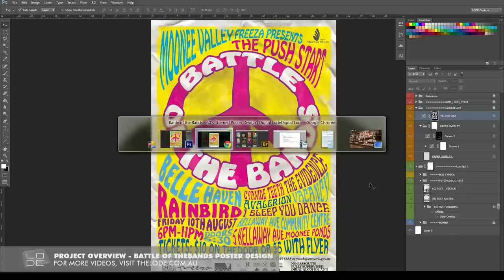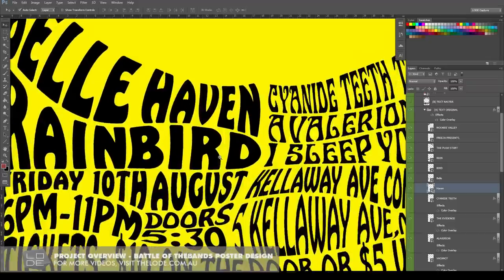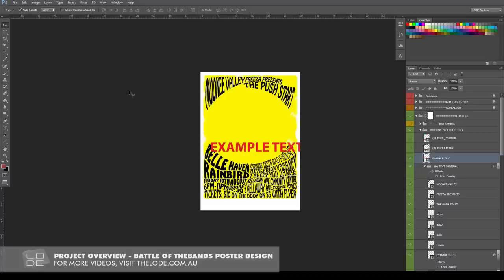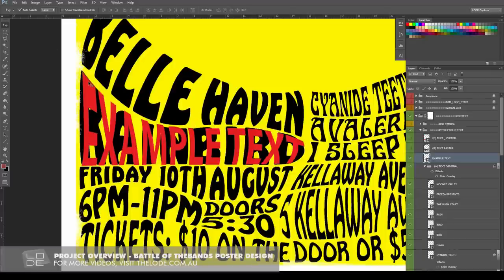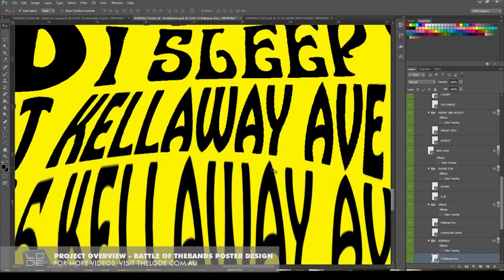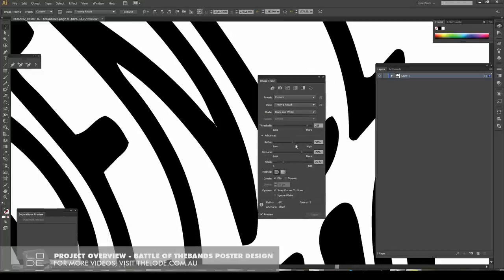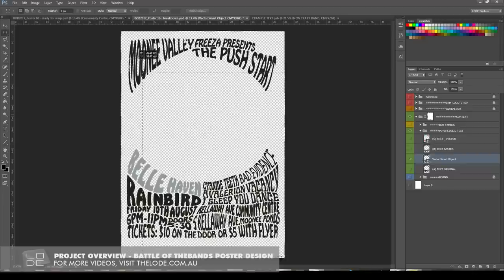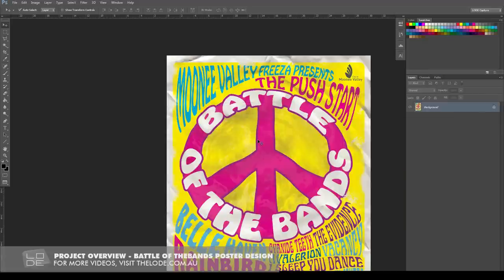Psychedelic 60's style Battle of the Bands Poster Design - Photoshop Tutorial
A short tutorial covering a recent poster design for a battle of the bands event. The tutorial gives a rundown of my workflow for this project, which was completed in Photoshop and Illustrator.

The main features I cover are Photoshop's Smart Objects feature and 'Vector Smart Objects' - linking illustrator vector shapes with Photoshop. These features are used to create the warped '60's style' Psychedelic text.

If you have any questions, leave them as a comment here! Or, if you have suggestions of how I could have streamlined this project further, share your ideas as well!

Cheers! -- Michael Wentworth-Bell.